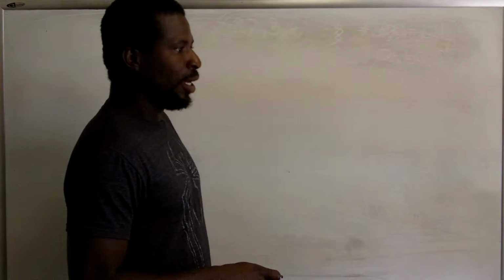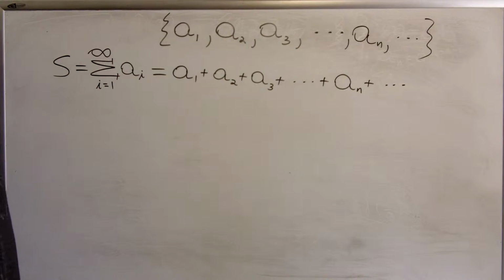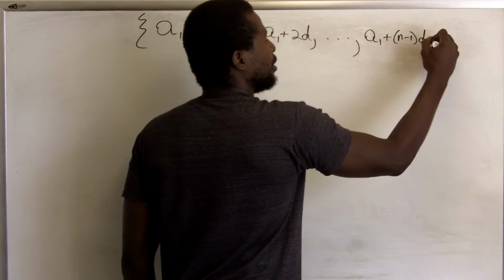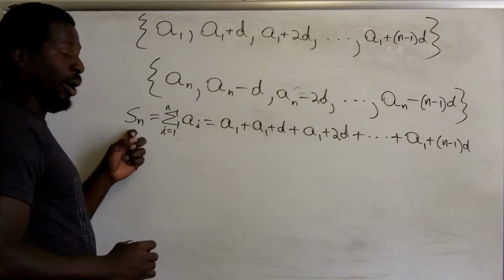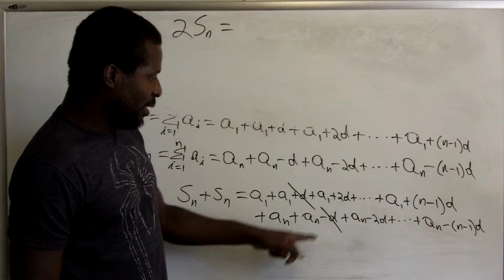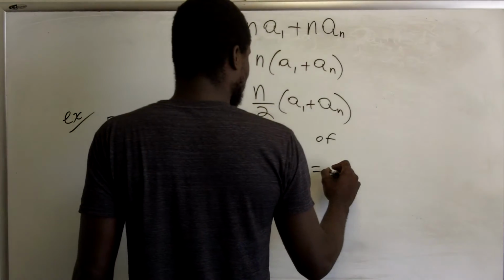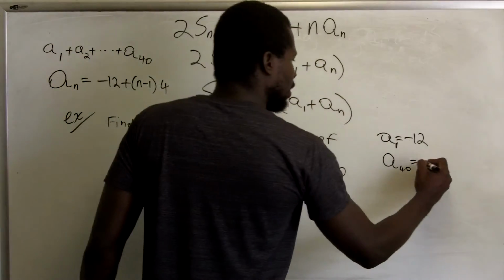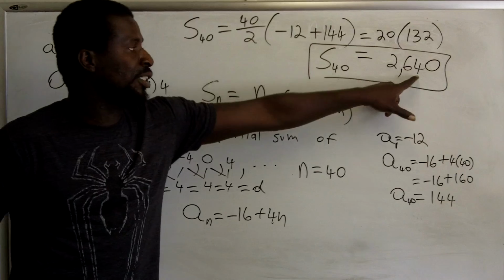Finding The nth Patial Sum Of A Finite Arithmetic Sequence